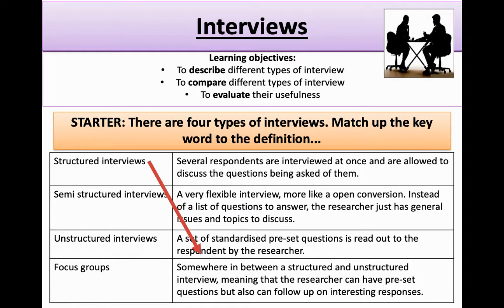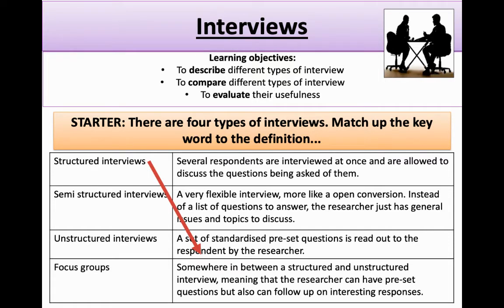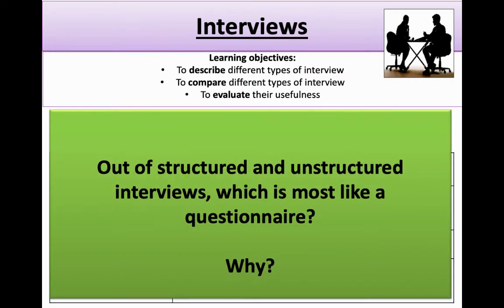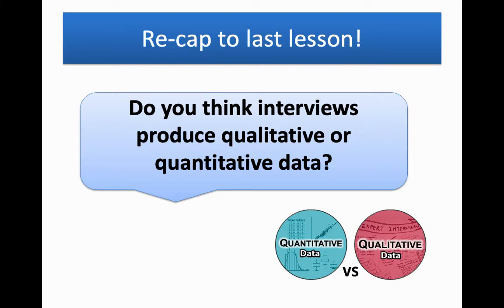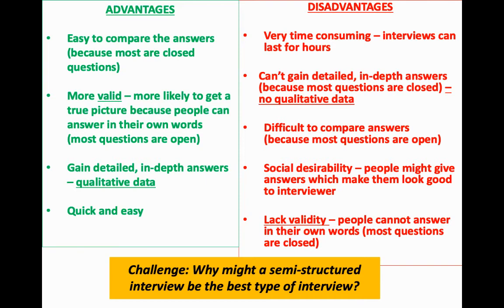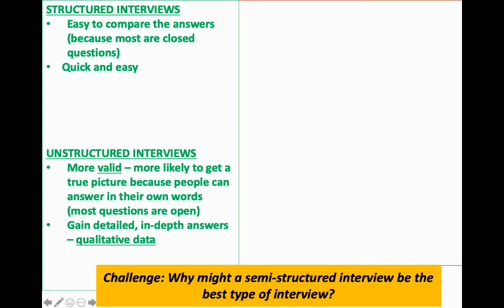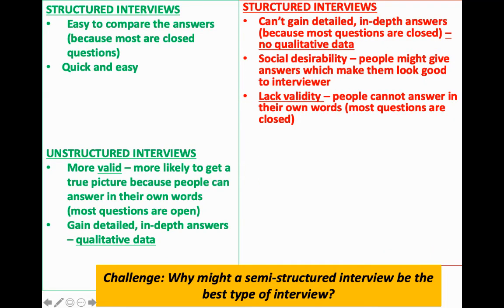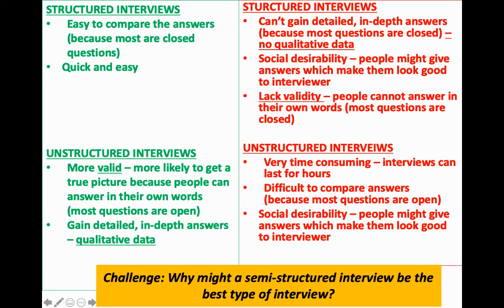Year 9 Sociology: Interviews